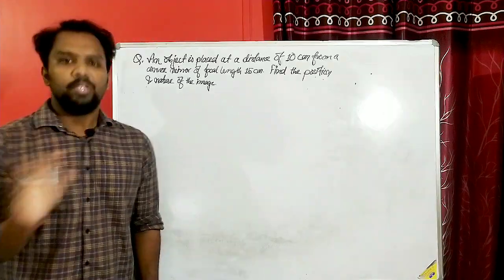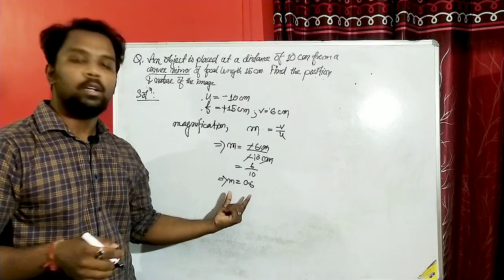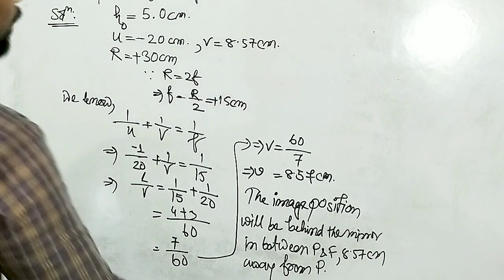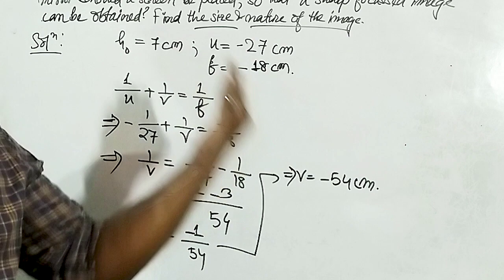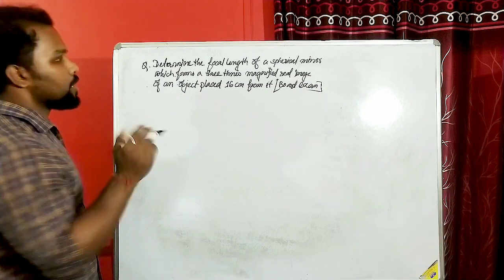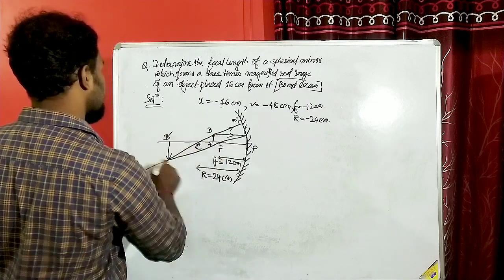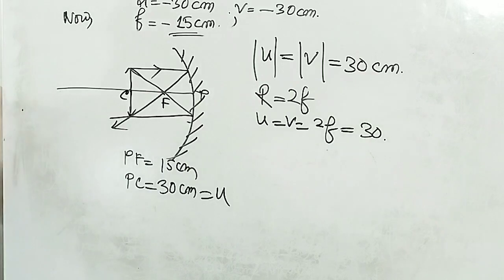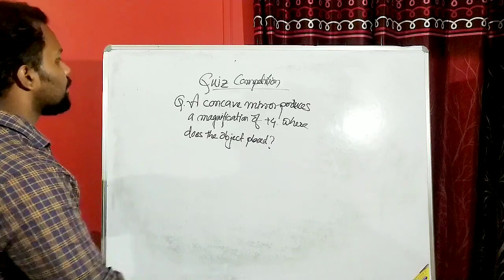LIGHT- REFLECTION AND REFRACTION | PART -5 | QUESTIONS FOR BOARD EXAM 2022 | PHYSICS IN A NUTSHELL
This is Part- 5 video on the chapter LIGHT- REFLECTION AND REFRACTION of Class- X.

In this video we have mainly discussed the probable questions for the upcoming CBSE BOARDEXAM #2022

Watch the videos attentively and I hope you will be able to learn some good things

And if you get any kinds of doubts and questions then ask me in the comments section.

Stay Safe